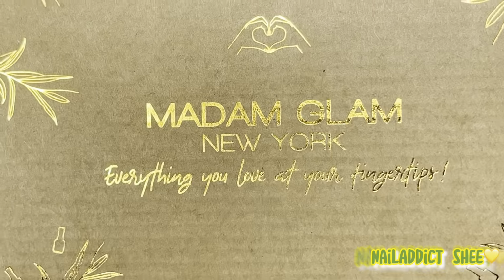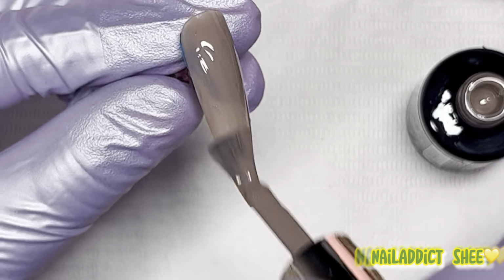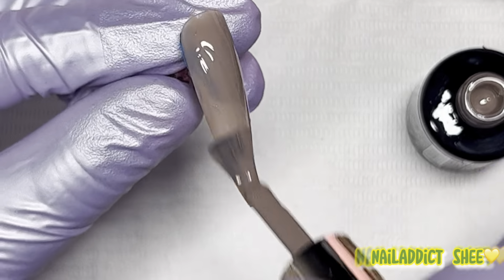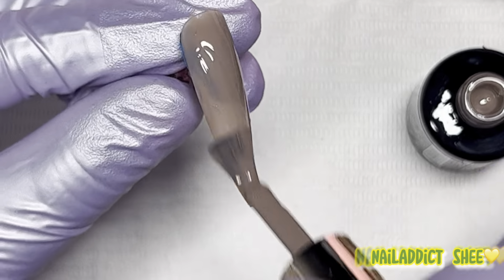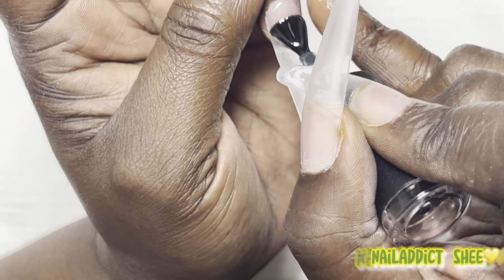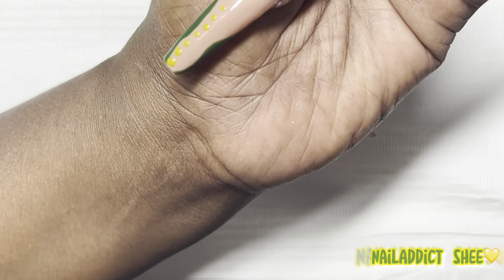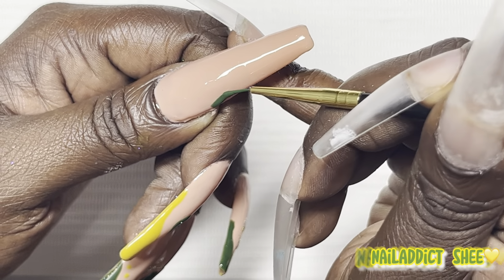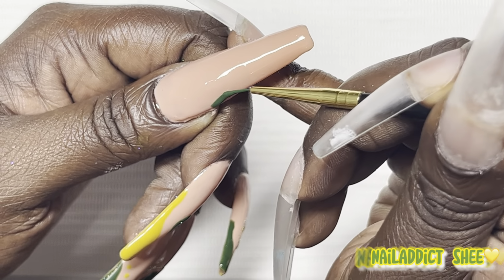✨Madam Glam September Collection✨ | House Of Change | How to do Gel X like a pro💙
In this video I will  be unboxing Madam Glam’s September collection and doing a Gel X tutorial!

Betty Cora ~ Sheena20

MelodySusie ~ Shee12

PRODUCTS USED
Mooddust

Karla’s Nail Mini Orange Buffer...

120mm Crystal Diamond Jewel...